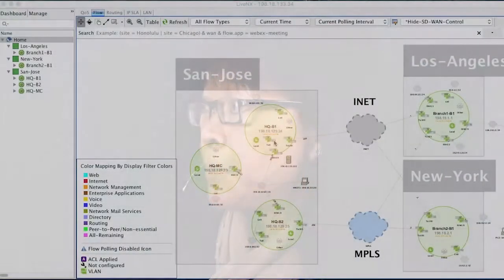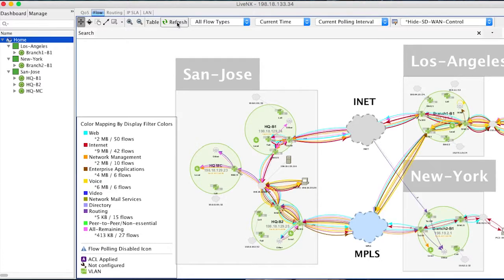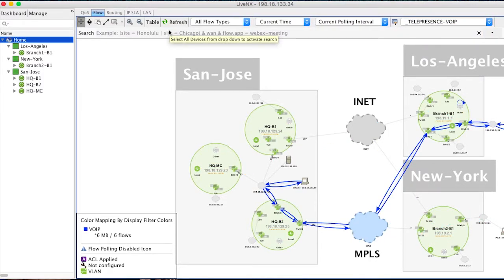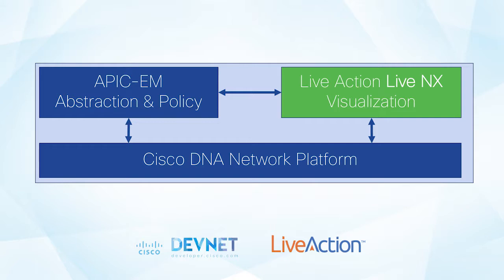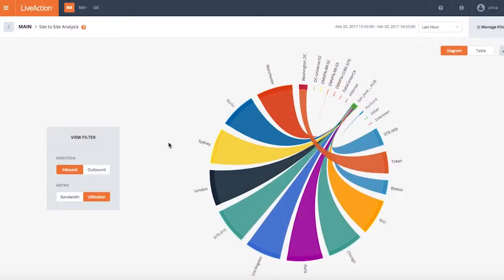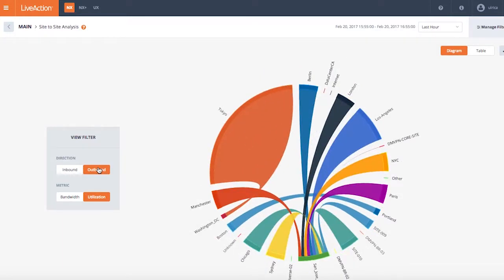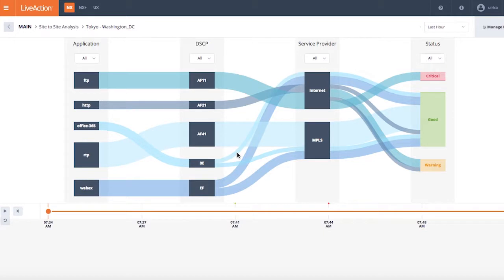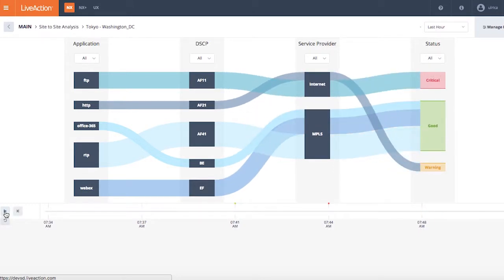Chris Oggerino discusses with Ulrica de-Fort-Menares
Chris Oggerino discusses with Ulrica de-Fort-Menares from Live Action to discuss the innovations and how DevNet is part of the story!